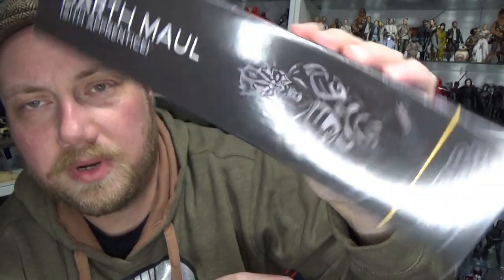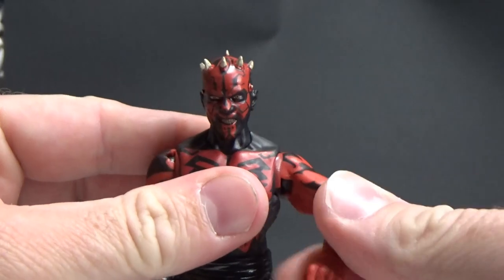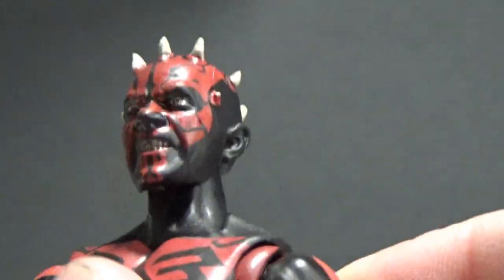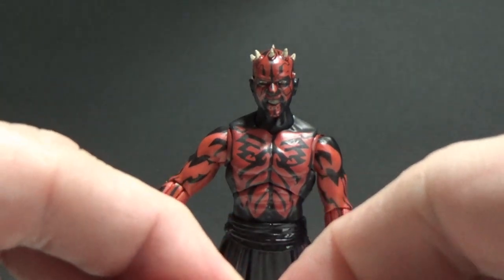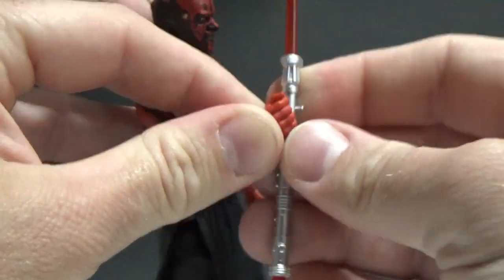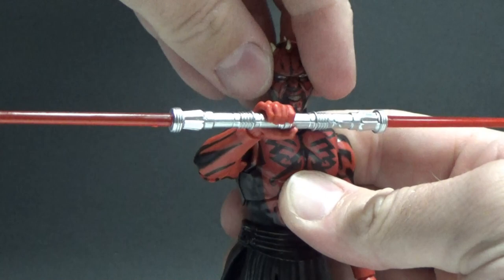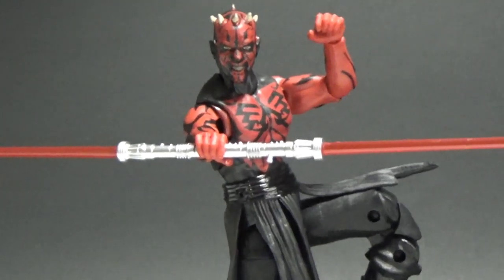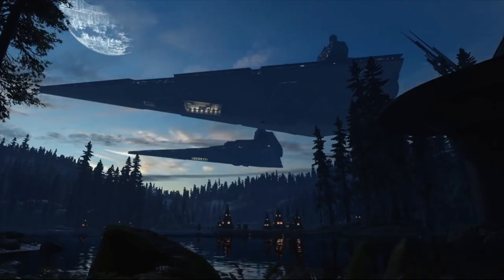DARTH MAUL (SITH APPRENTICE) - STAR WARS THE BLACK SERIES REVIEW